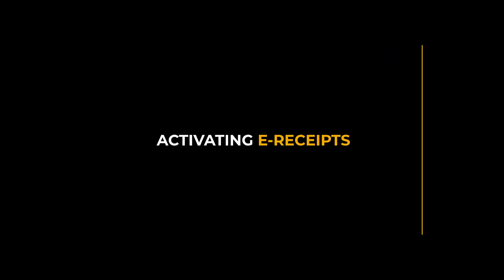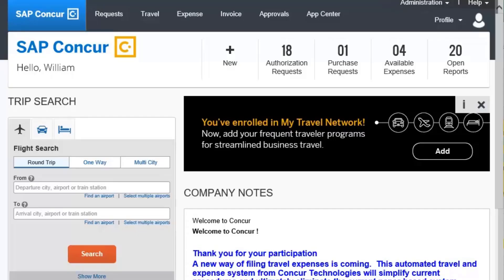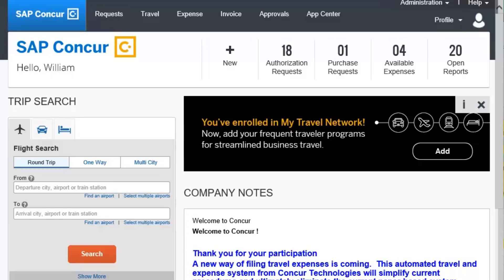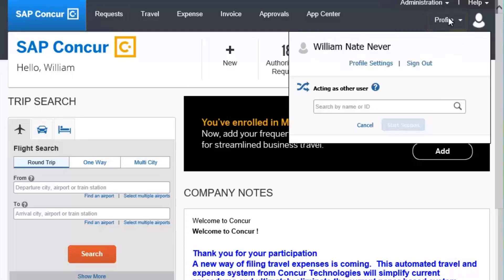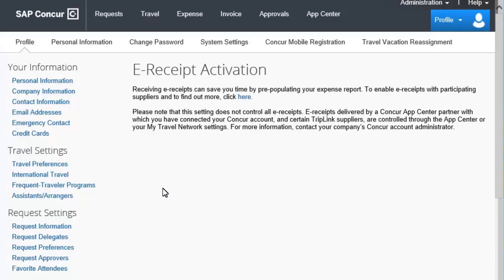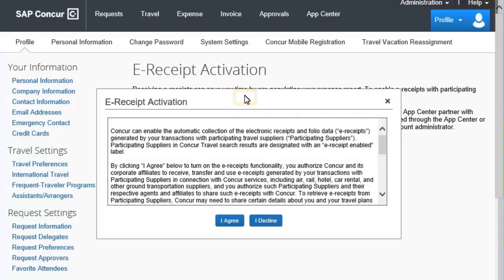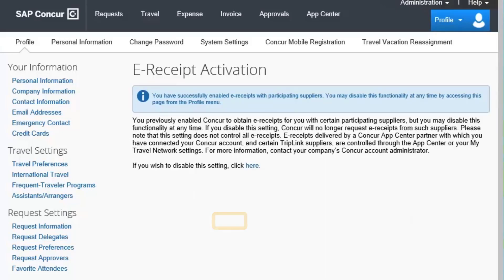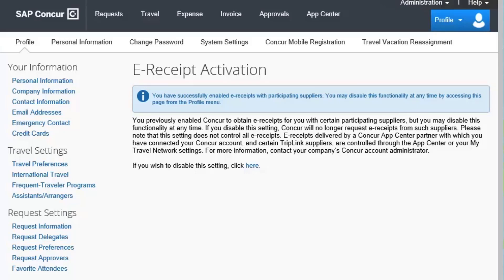[ARCHIVED] Activating E-Receipts - SAP Concur - SAP Micro Learning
E-receipts are electronic receipt images sent to
SAP Concur directly from the vendor. E-receipts help to eliminate paper
receipts and make it easier for you to complete your expense reports.